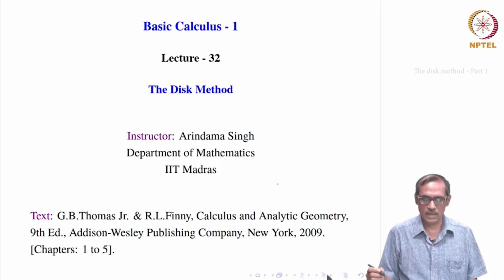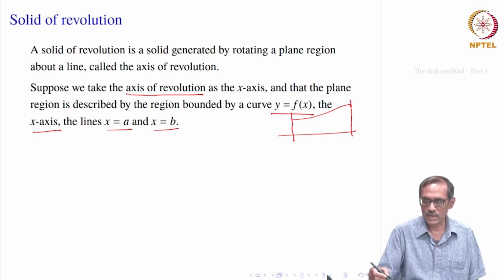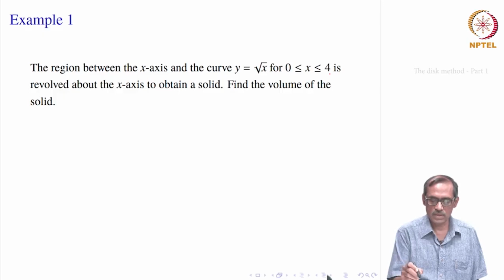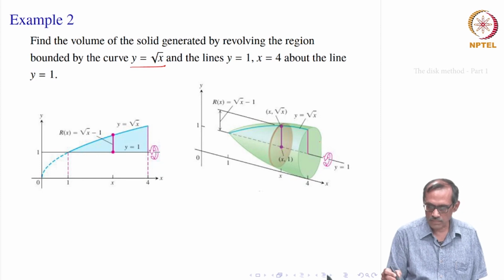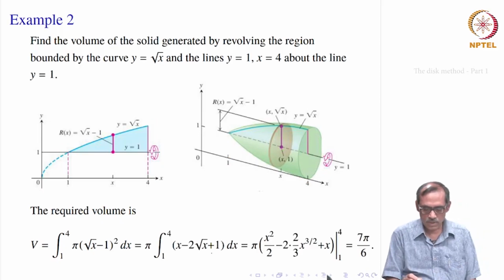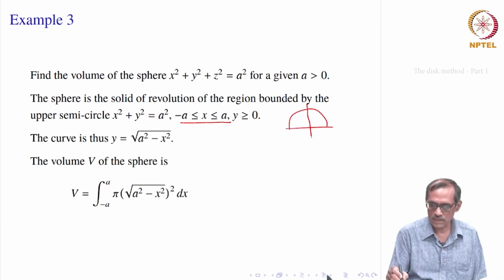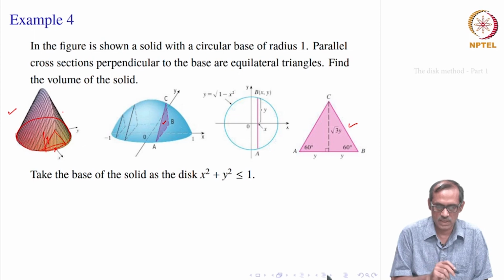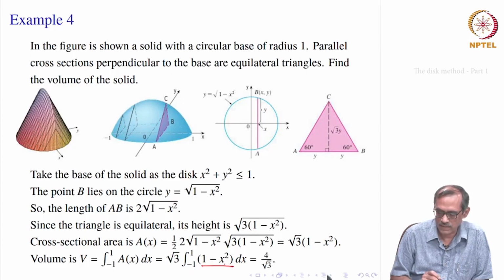The disk method - Part 1